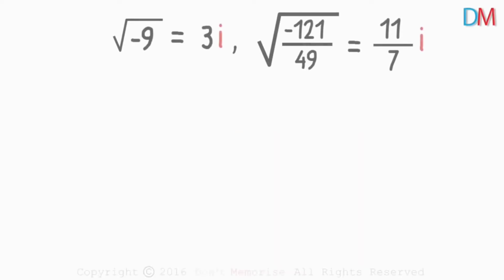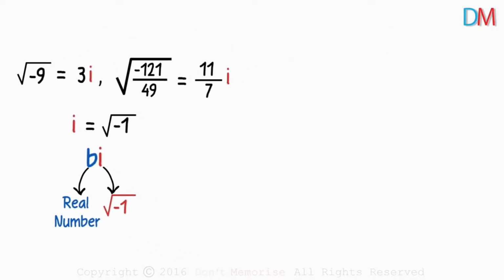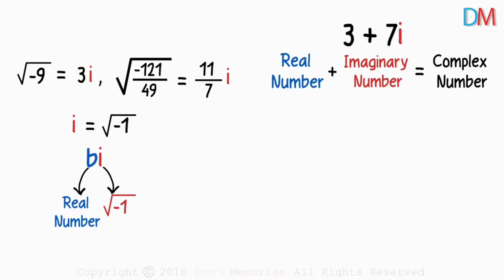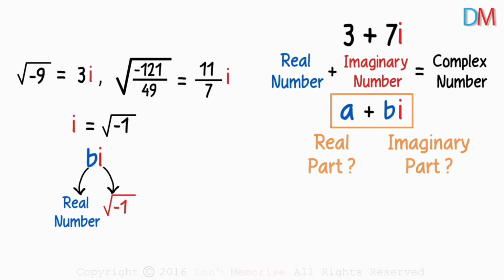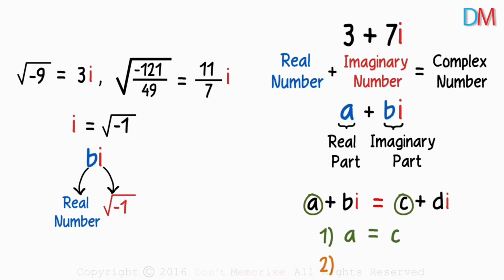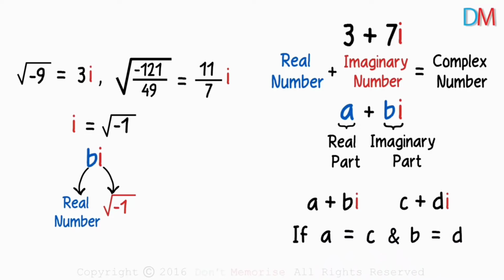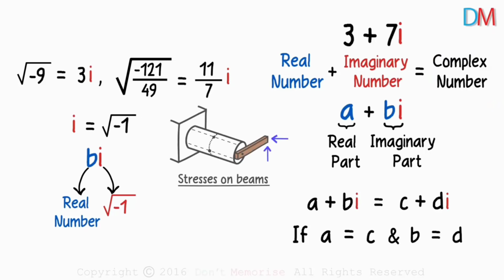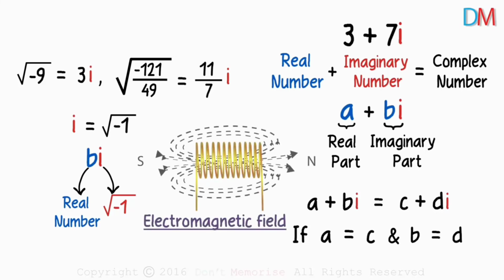Basic idea of complex numbers